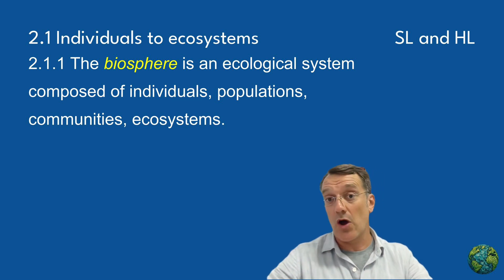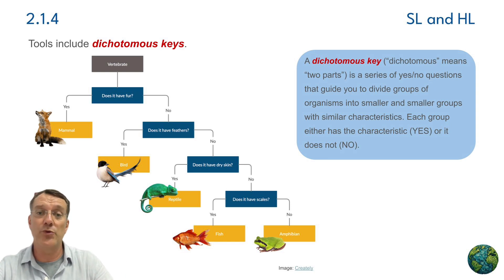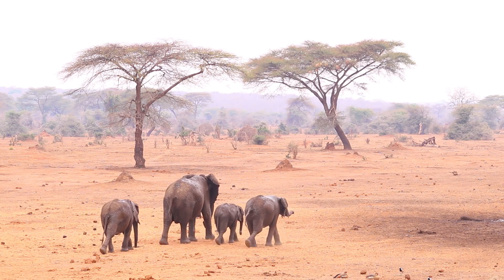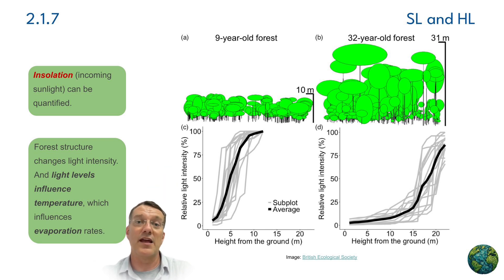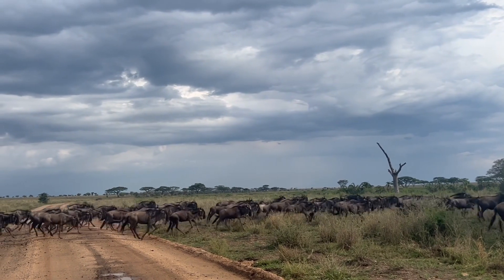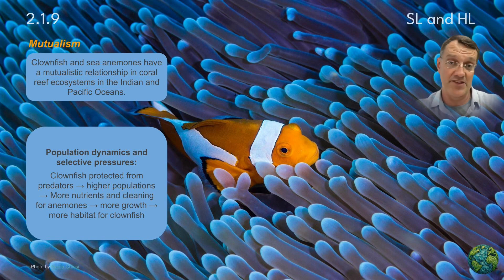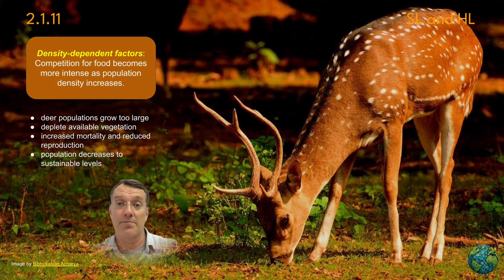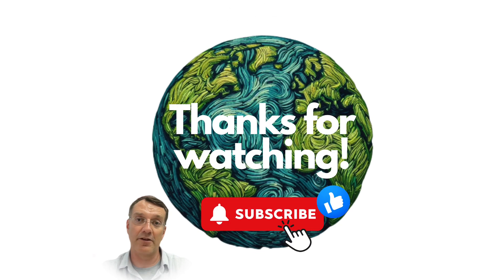You Won't BELIEVE How Many Ways Organisms Interact! ESS 2.1 Ecosystem interactions and populations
Learn how biotic and abiotic components of ecosystems influence the populations of organisms that live there. I review how density-independent and density-dependent factors, herbivory, predation, parasitism, and mutualism influence the carrying capacity of ecosystems.